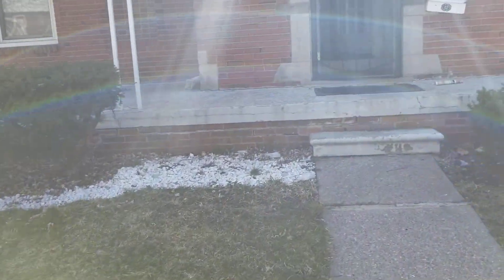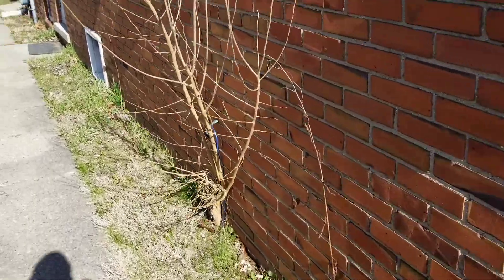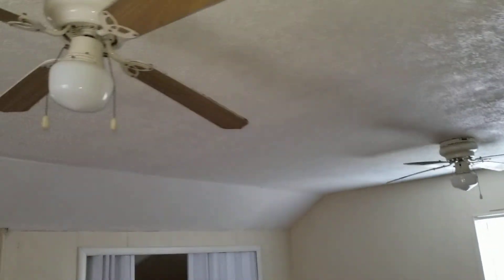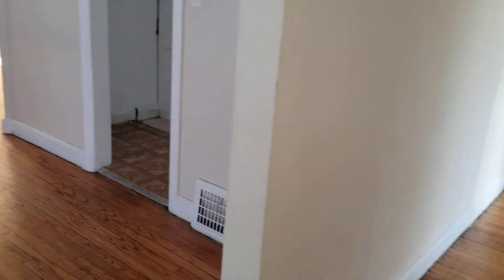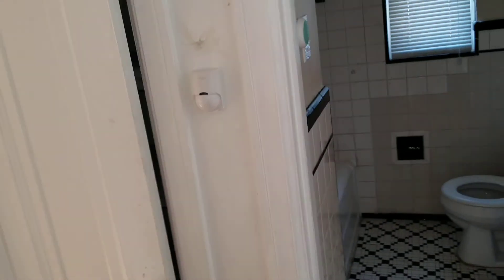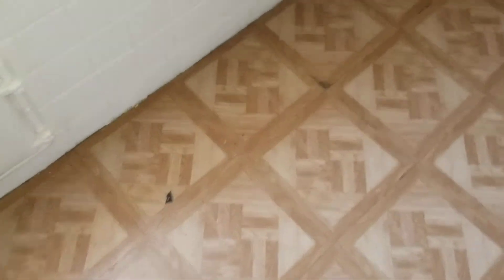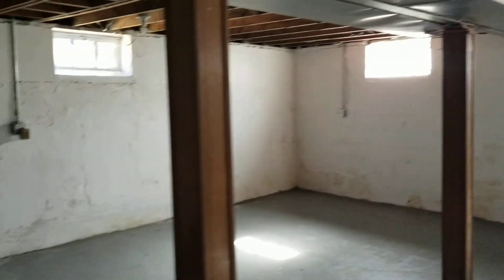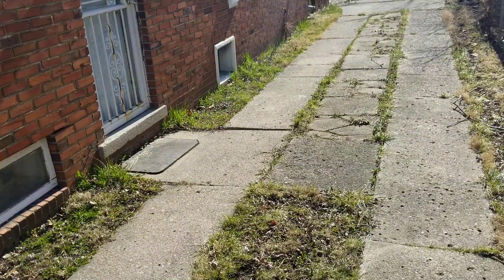10150 Roxbury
10150 Roxbury